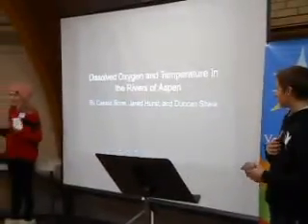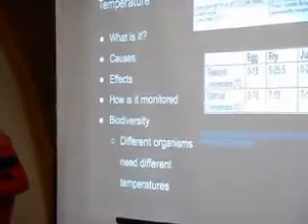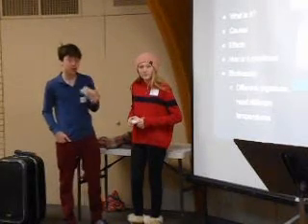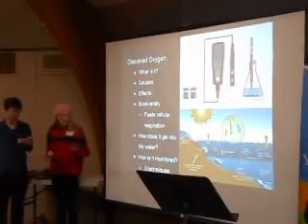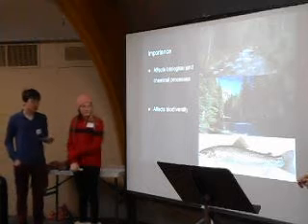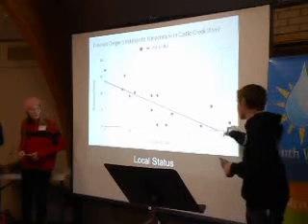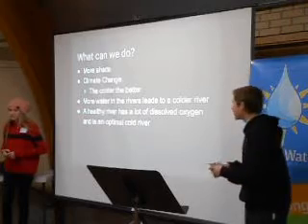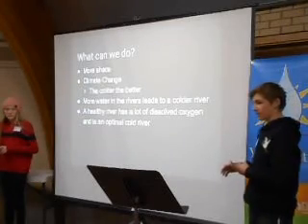Dissolved Oxygen and Temperature in the Rivers of Aspen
Our presentation gives an accurate representation of dissolved oxygen and temperature in the rivers of aspen. It offers solutions to high temp and low dissolved oxygen and shows what our valley is like.
Presented at the 2019 Healthy Rivers Youth Water Summit in Carbondale, Colorado.